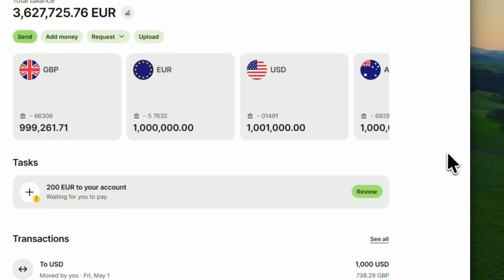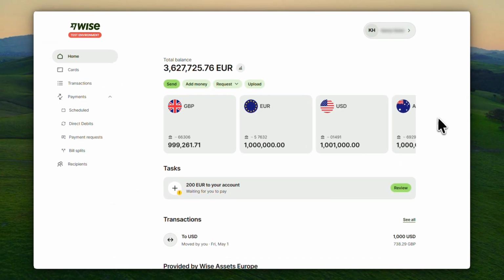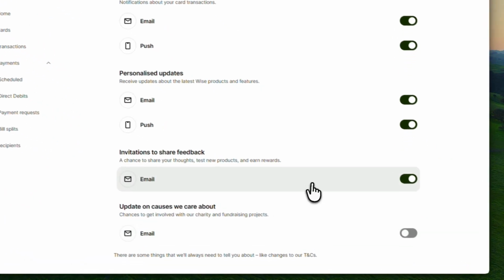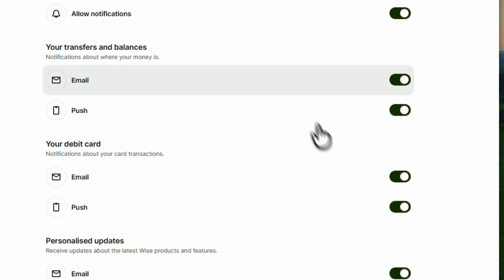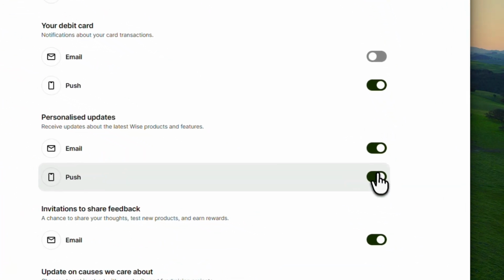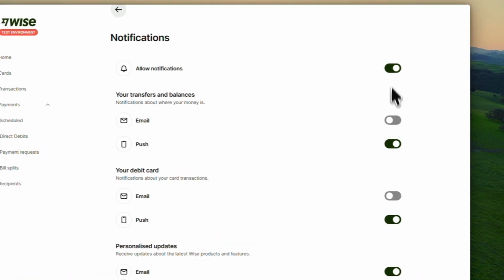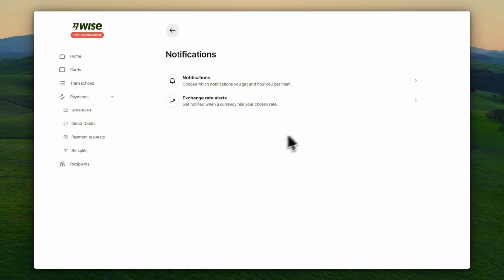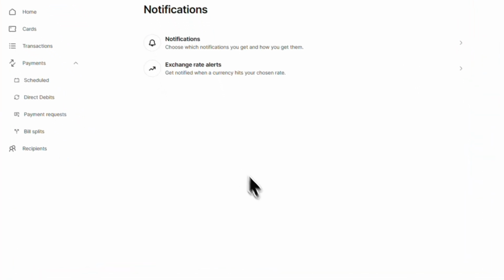How to Apply Notification Settings on Wise (Step-by-Step Guide)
Here’s how to apply notification settings on Wise step by step.

In this quick tutorial, you’ll learn how to manage alerts and notifications in Wise. This includes opening Wise, going to Settings or Notifications, choosing which alerts you want to receive (transfers, security, promotions, etc.), and saving your preferences. Follow this simple guide to customize Wise notifications for your account.

Tip: Keep security and transfer notifications enabled so you don’t miss important account activity.